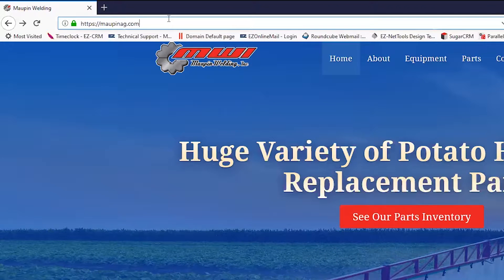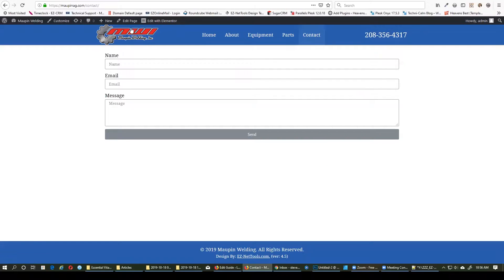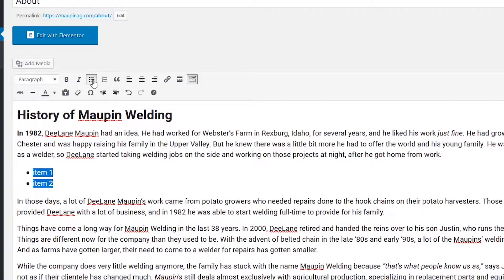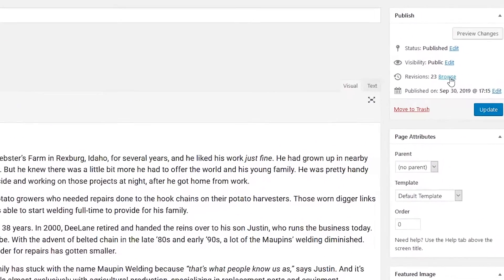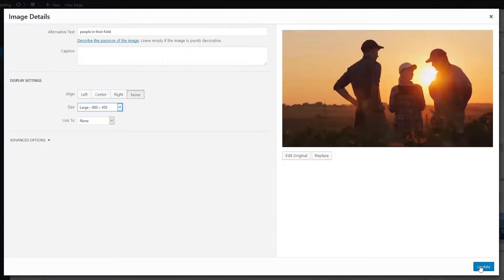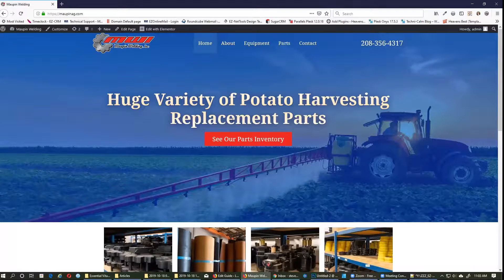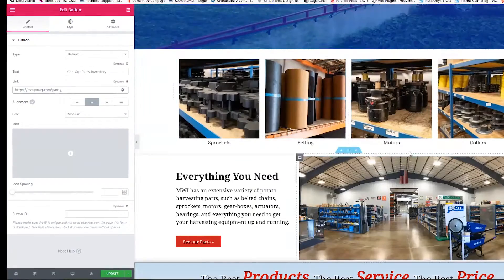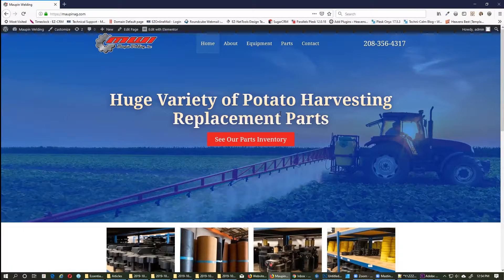10-Minute Beginners' Guide to Editing WordPress Websites (Classic Editor and Elementor)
Learn how to Edit an existing WordPress website with the "Classic Editor" as well as "Elementor".  Click the time stamps below to skip directly to what you need...

Intro - 0:00
How to Log in to my WordPress account - 0:35
How to Edit Classic Editor WordPress Pages - 0:50
How to Save your Page - 1:13
How to view changes - 1:21

How to edit the page you're looking at - 1:32

The WordPress Text Formatting Toolbar - 2:20

How to make a bullet list - 3:00
How to make a link in the classic editor - 3:29
How to undo changes to a page - 4:14

How to add a photo - 4:53
Dealing with photo captions and alt text - 5:16
Changing an image's size - 5:40
Make text flow around an image - 5:51
How to delete an image - 6:34

Intro to Elementor 7:11
Editing Text in Elementor - 7:51
Editing a button in Elementor - 8:08
Changing a photo in Elementor - 8:55
How to Save & View the page in Elementor - 9:18